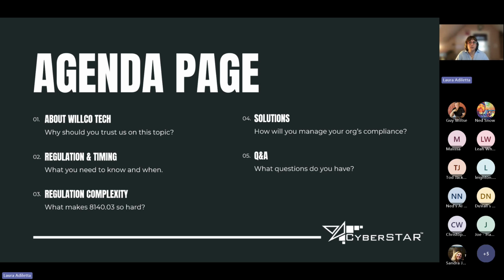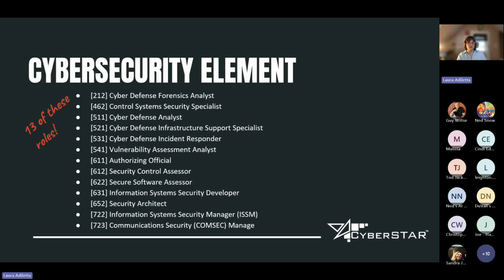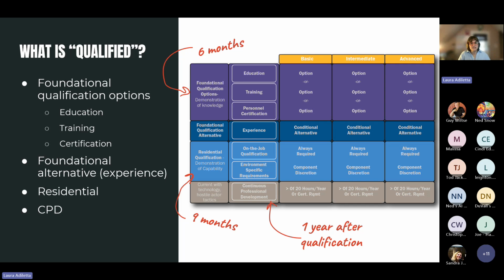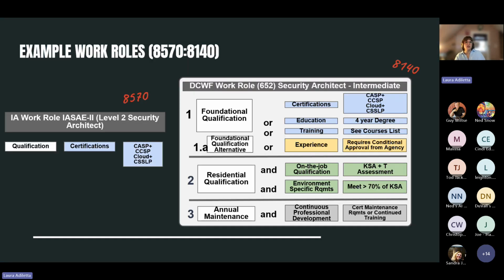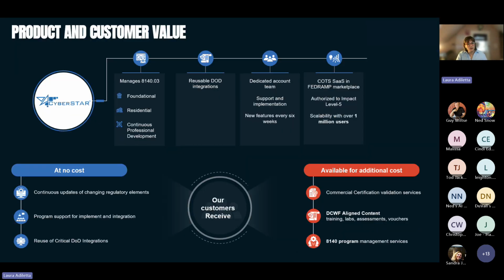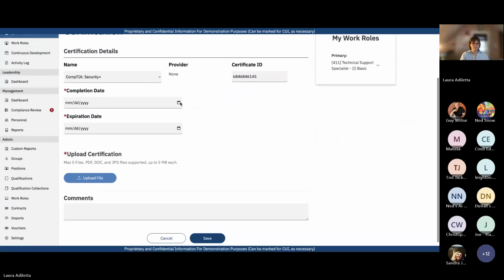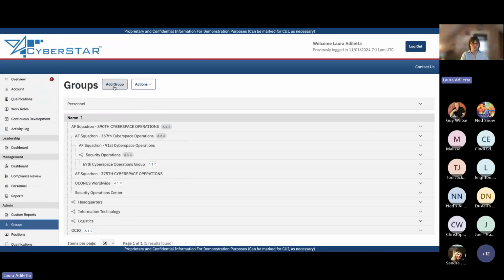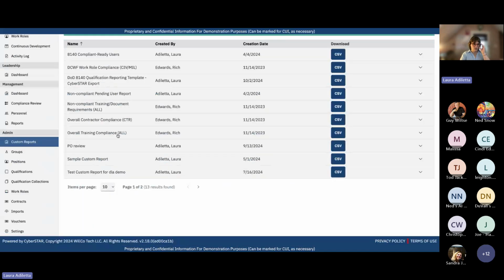Demystifying The 8140.03 Essential Insights for Individuals, Agencies, and Contractors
An easy explanation of DoD 8140.03 and how to transition from DoD 8570.

*Note -  Correction at approx. 00:07:45 -- there are actually 72 DCWF work roles, not 71.